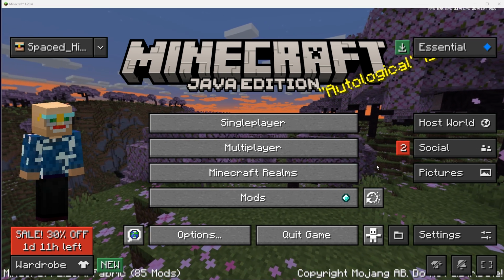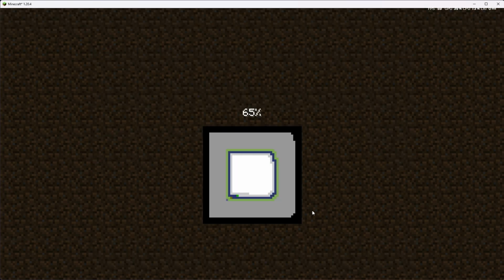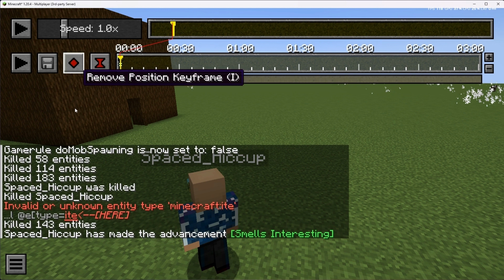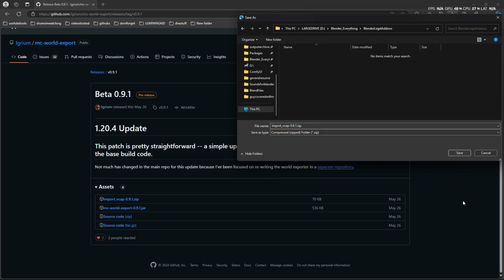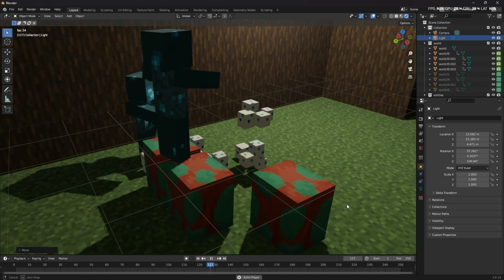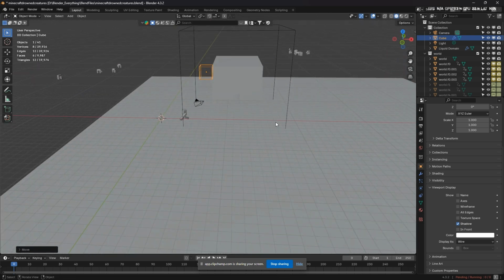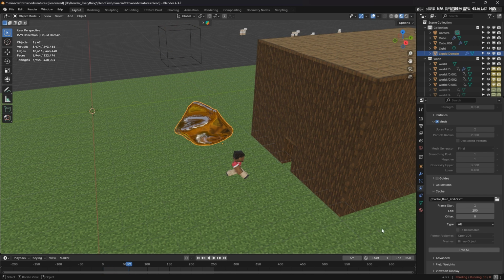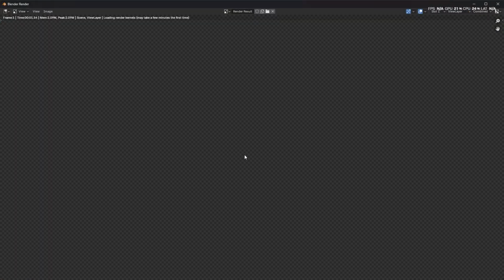Minecraft to Blender: 3D Gameplay Export Tutorial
this 30 minute video will save 14+ hours.